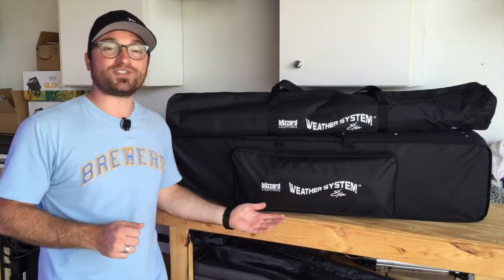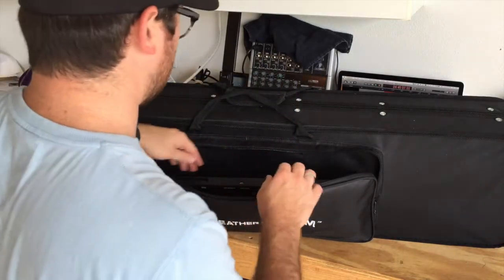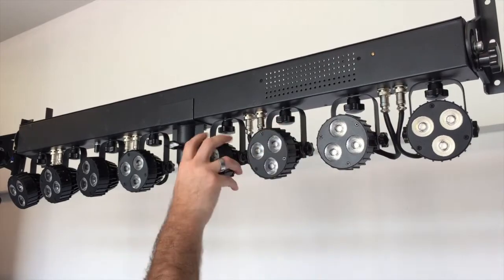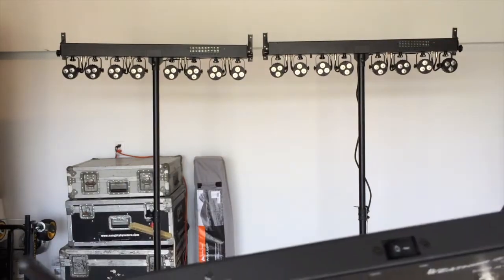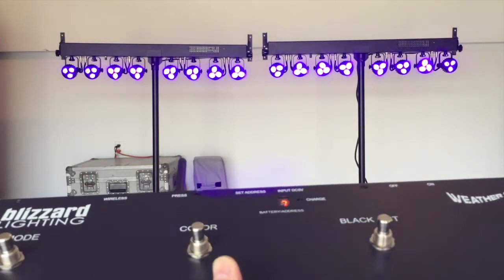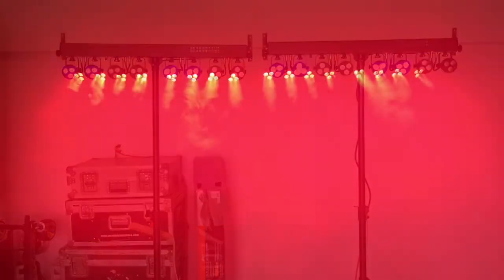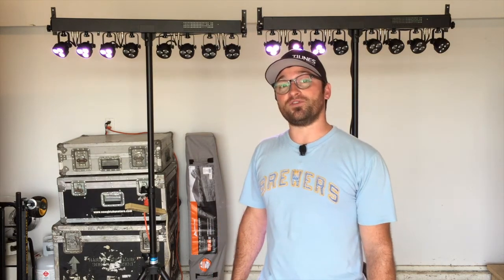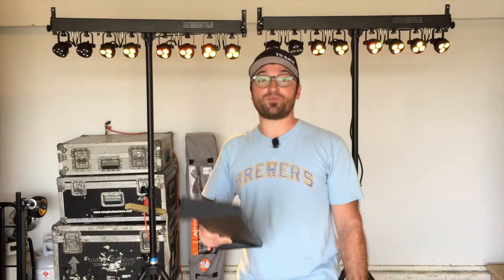Weather System EXA REVIEW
Let me know what you think about it in the comments below. I'm happy to answer any questions too.

Product by Blizzard Lighting
• 8  xtures, each with 3* 15W 6-in-1 RGBAW+UV LEDs, 100,000 hours
• Independent  fixture swivel & tilt positioning
• Wireless rechargeable battery powered footswitch
• Built-in color macros and auto programs via DMX
• Color mixing ability in standalone mode
• Easy to use LED digital control panel
• User selectable 32-bit dimming curves
• Flicker-free constant-current 1500Hz LED driver
• Adjustable stand, dual hanging brackets, & carrying case
• Natural convection cooled, totally silent operation
• PowerConTM compatible AC power In/Out connectors
Connect with BLIZZARD LIGHTING
About TRAVIS, BASEMENT HERO
Travis has been serving as Blizzard's Basement Hero since 2015. He checks out new gear from Blizzard and shares with followers. Travis is a DJ and owner of TTUNES Productions (a company he started over 18 years ago). He enjoys all aspects of being a DJ and business owner, and connecting with others in the mobile DJ community.
Connect with TRAVIS / TTUNES PRODUCTIONS